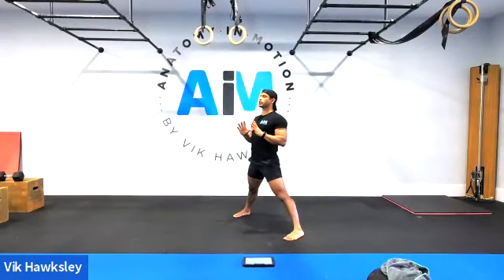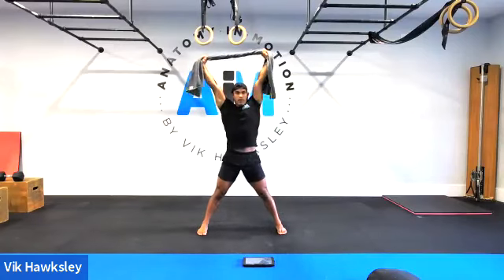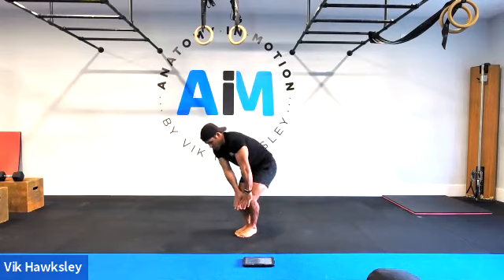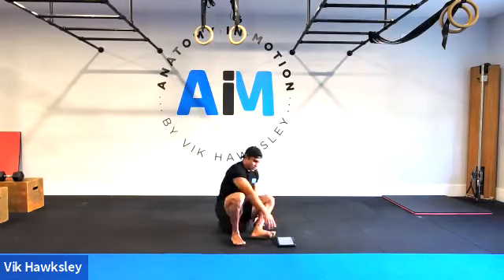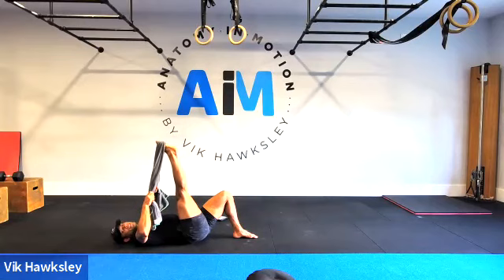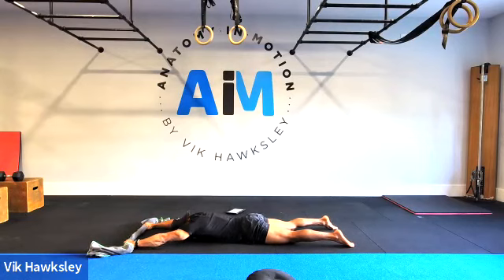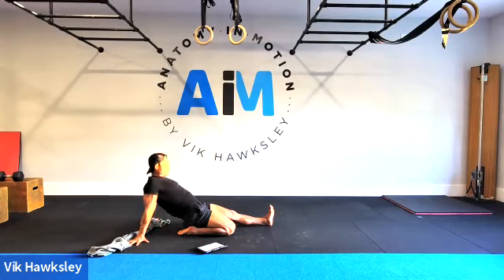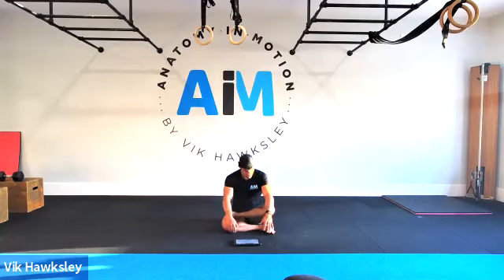GET BENT WK15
This is a good session looking at the whole body - all you need is a towel & some cushions :)